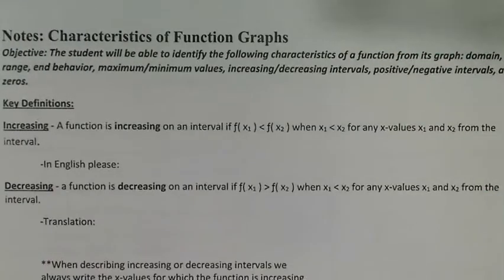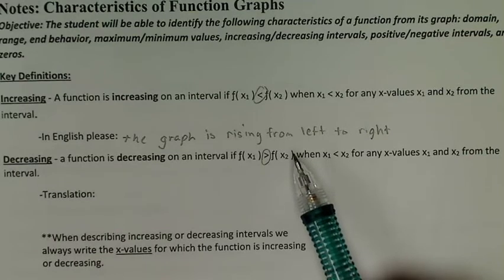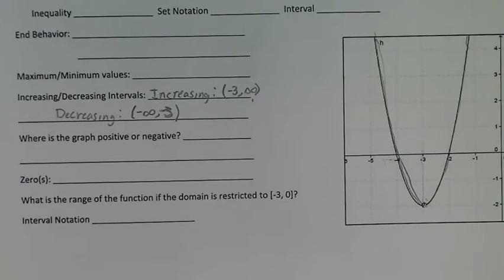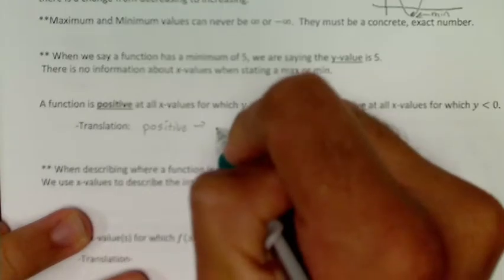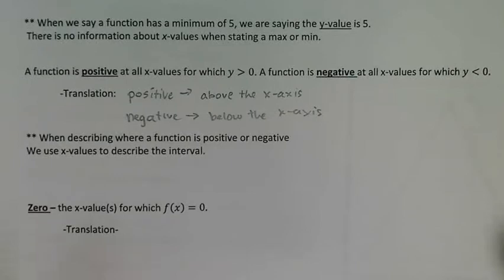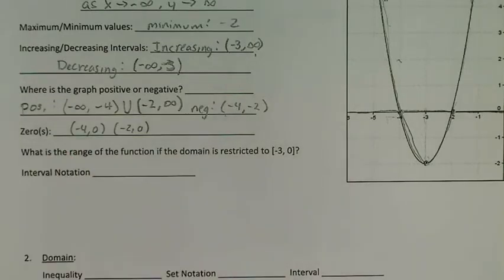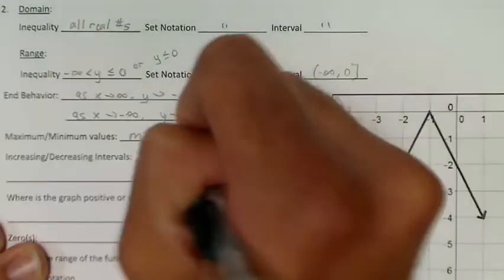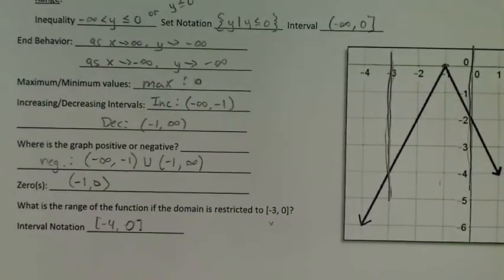Characteristics of Functions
Introducing Increasing/Decreasing, Max/min values, positive/negative, and zeros